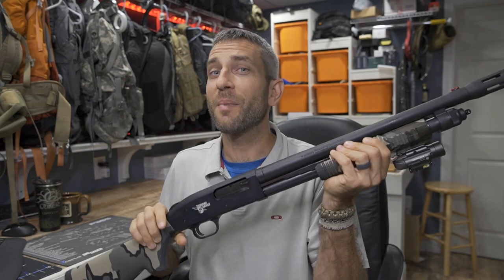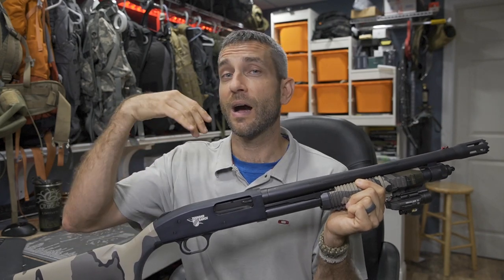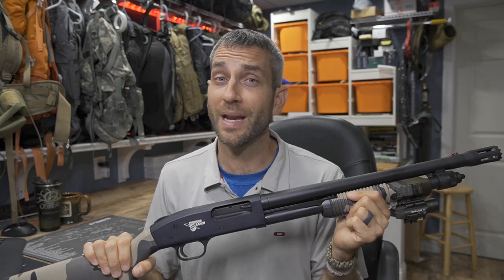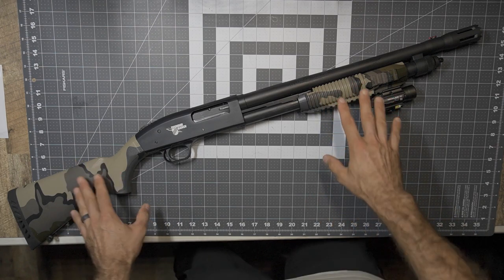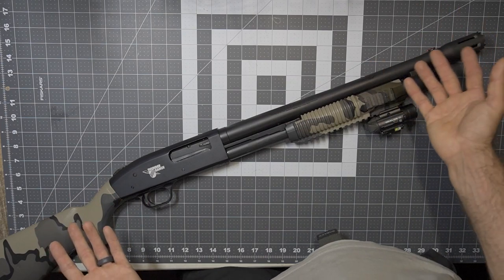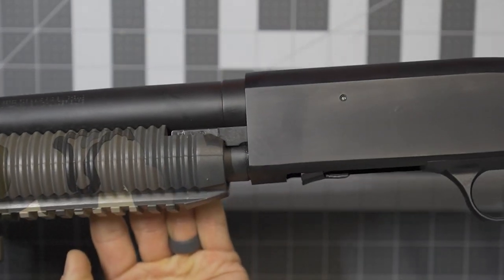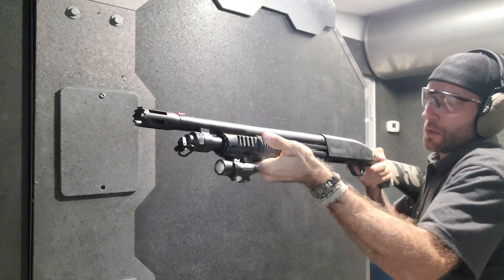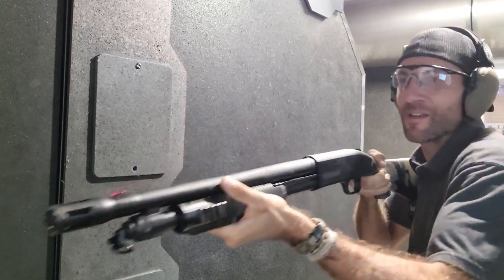Mossberg 590 Thunder Ranch Shotgun: Striking the Balance Between Sport and Tactical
Being new to firearms, and looking to purchase a shotgun, I was really trying to find a perfect balance between something suitable for home defense and something that could be enjoyable for sport shooting.  After a ton of research I came across the Mossberg 590 Thunder Ranch...a version of the 590 that is a bit smaller, yet with some tactical features.  Having the Thunder Ranch endorsement said something to me about the build and capability of this shotgun, so I decided this was the one to start with.  In this video I discuss my reason for selecting the 590 Thunder Ranch and demonstrate my first sessions at the range.